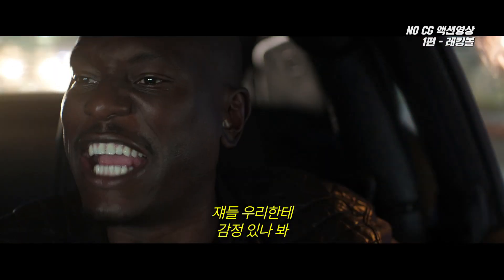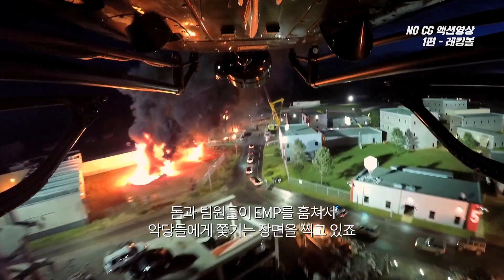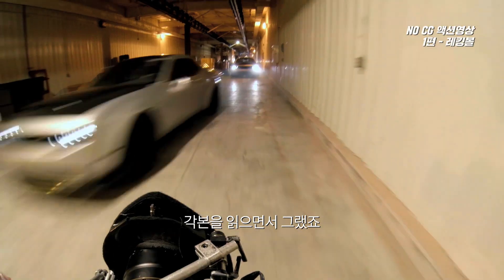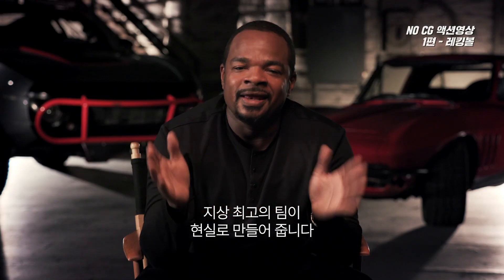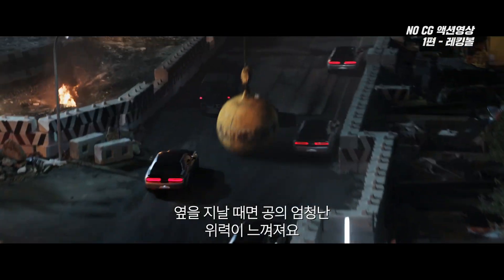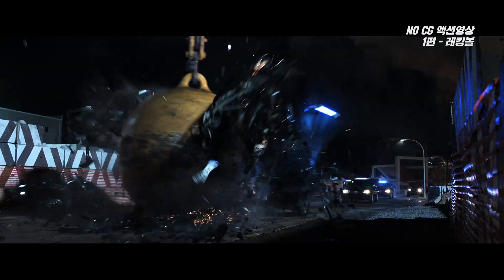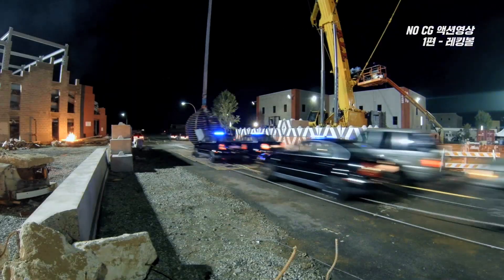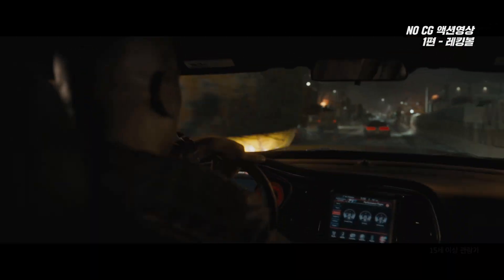[분노의 질주: 더 익스트림] NO CG 액션영상 1탄 - 레킹볼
CG는 없다! 슈퍼카를 가루로 만들어버리는
미친 레킹볼 리얼 액션 전격 공개!
[분노의 질주: 더 익스트림] 4월 12일 IMAX 대개봉!